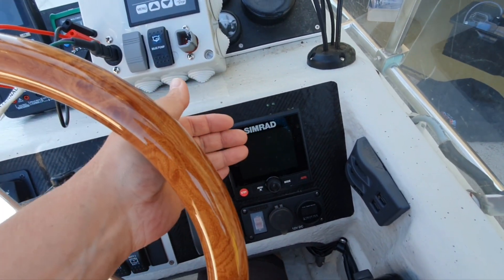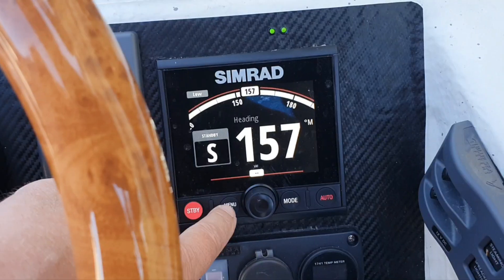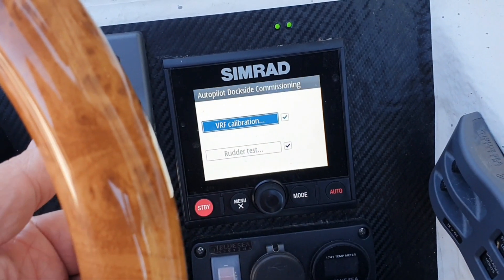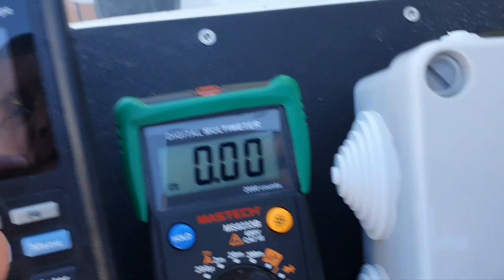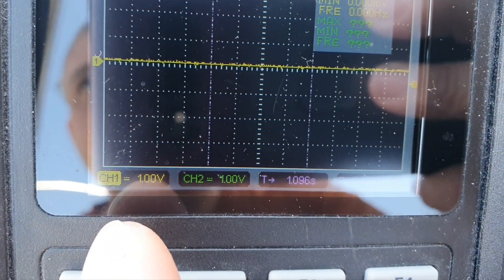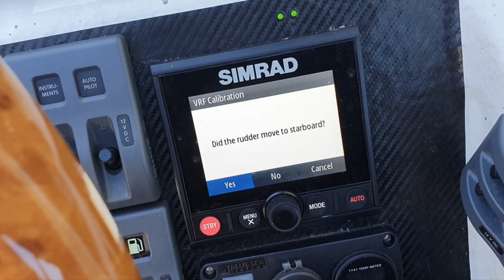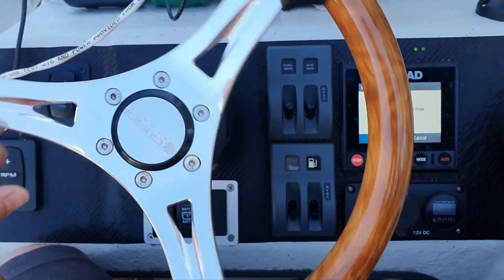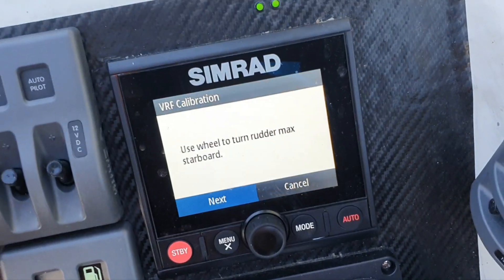Virtual Rudder Feedback (VRF), NAC-2 / AP44: COMMISSIONING / CALIBRATION (Part I)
In this Ultimate Guide on VRF (Virtual Rudder Feedback) of the NAC-2 Autopilot Computer consisted of 4 parts you'll learn everything you need to know about setting up this virtual rudder feedback.

In the Part I, we do commissioning of the NAC-2 Autopilot Computer with the autopilot pump and set up the VRF, and we don't do it blindly, but with the help of a rig developed